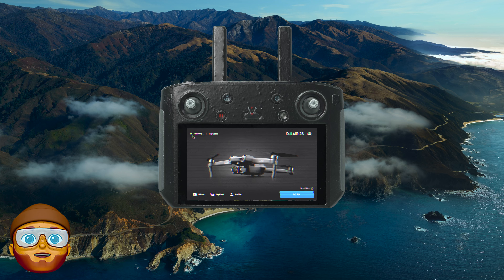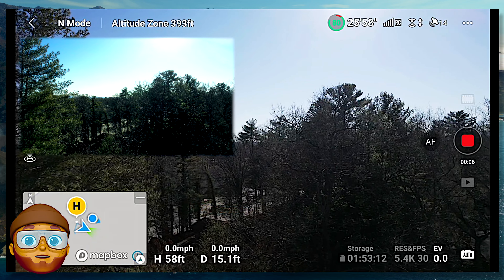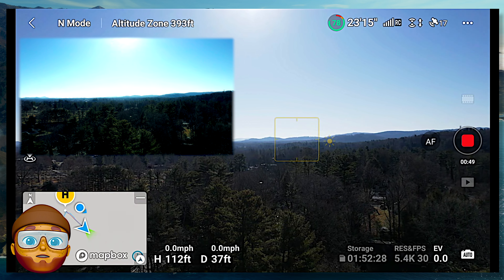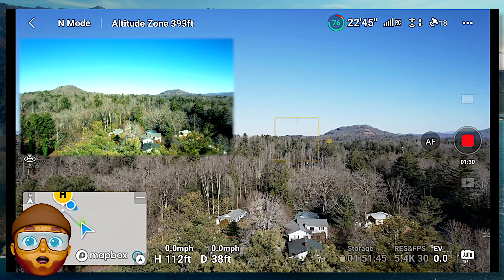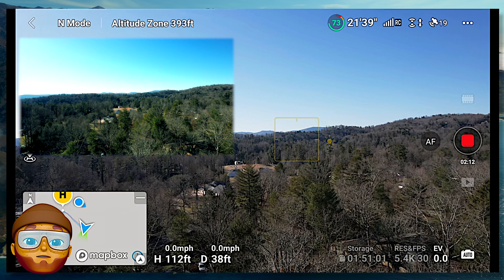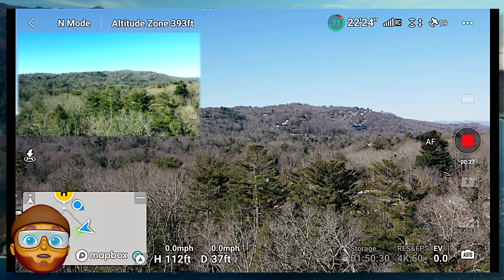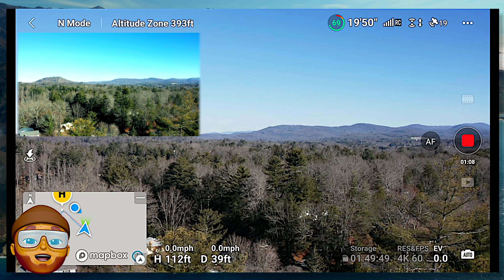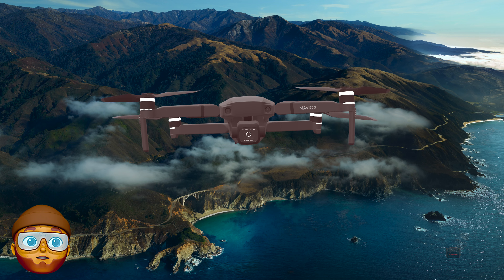DJI AIR 2S Flight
DJI AIR 2S FIRST FlIGHT

I recently purchased a DJI AIR 2S fly more kit from Amazon Prime and it came with a DJI RC PRO Controller.  So I figured I’d give it a go.  I must say that I was well Pleased with the overall performance of this device.  The Fly More APP was very easy to use (User Friendly).  I would definitely recommend this device for anyone, beginner or pro.  The fact that it came with the new DJI RC PRO made this purchase more than worthwhile.

DJI AIR 2S Fly More Combo with DJI RC PRO ($1,675.00)